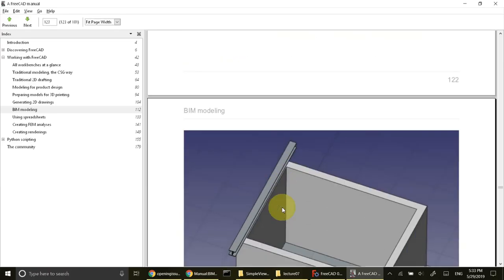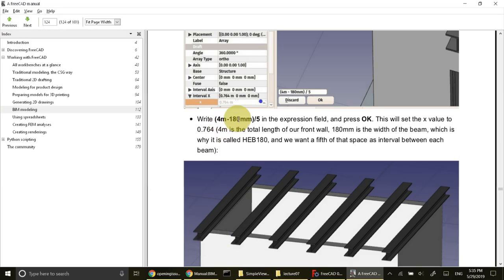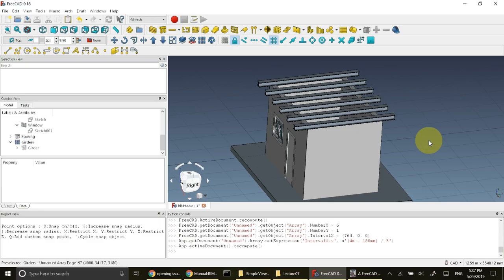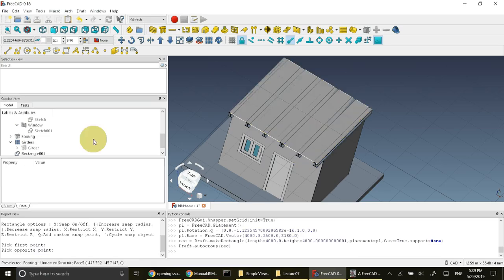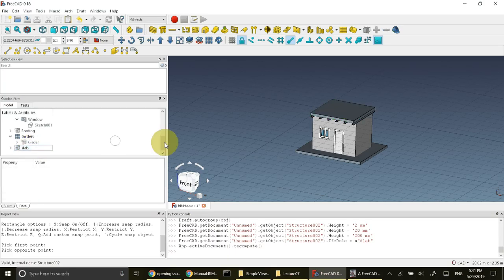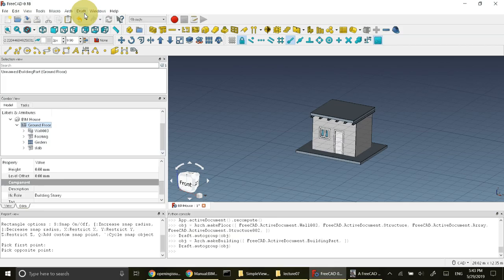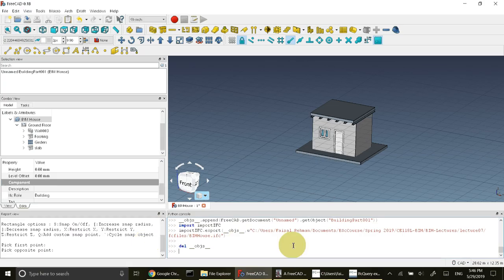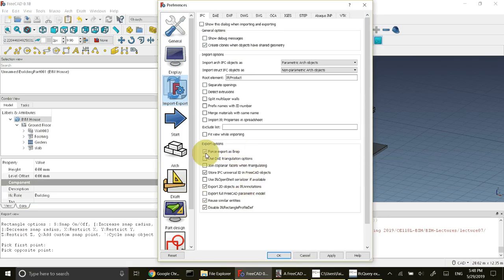BIM Home Modeling in FreeCAD part (Array, Slab, IFC Export) 4/6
This video is part of series for Introduction to BIM modeling in FreeCAD.
This video covers following topics:
1. Replicating girders by Array command
2. Creating Slab
3. Exporting in IFC format

FreeCAD is free 3D parametric modeler.

Yorik van Havre is the Original Author of BIM Workbench for FreeCAD.

This series is created by Engr. Faisal Rehman [FR]